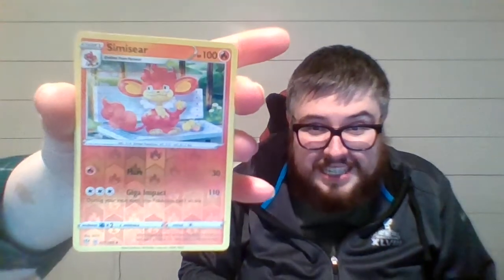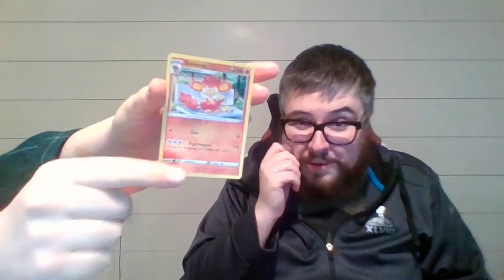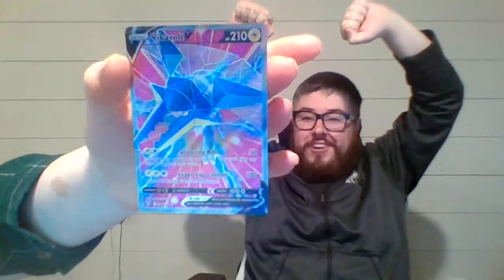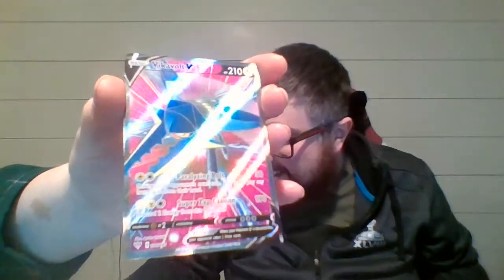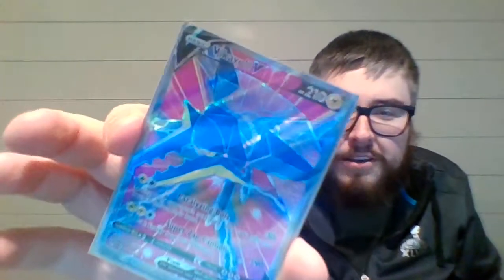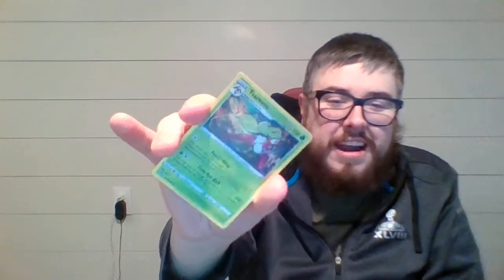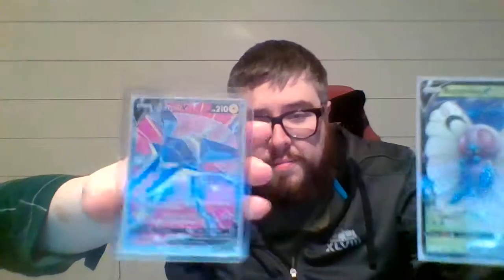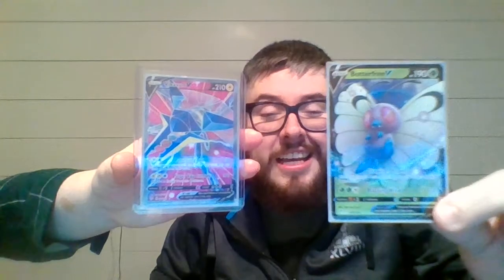COME BACK TO ME CHARJABUG! POKEMON BOOSTER PACK OPENINGS!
My favorite friend's grown up form comes back to me! Vikavolt pull made me stoked! Pokemon Card Booster Pack Pulling for my personal Collection!